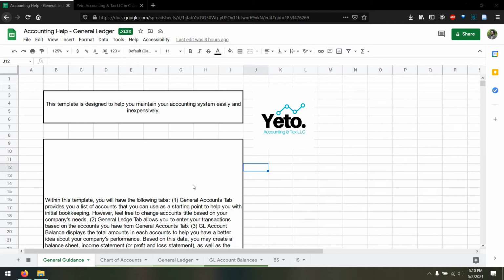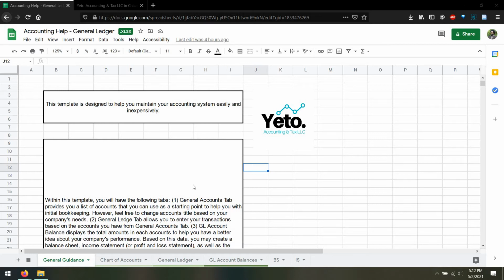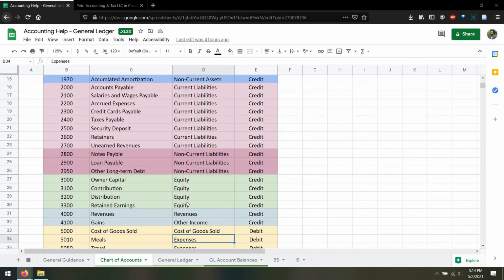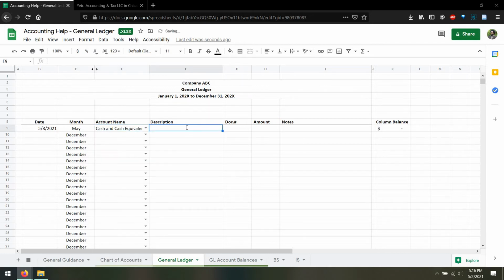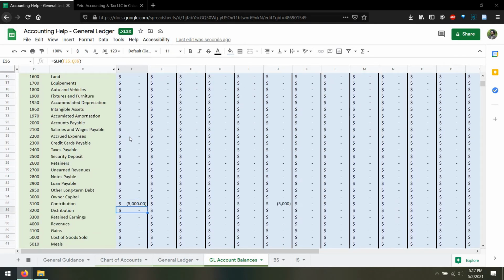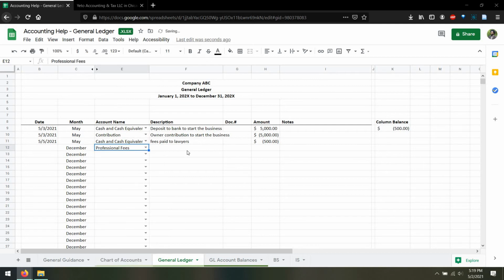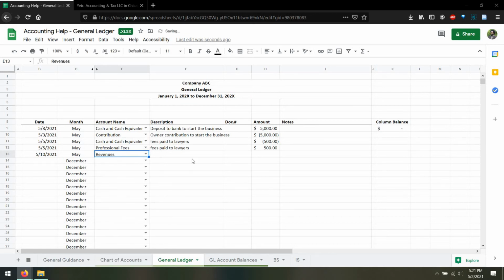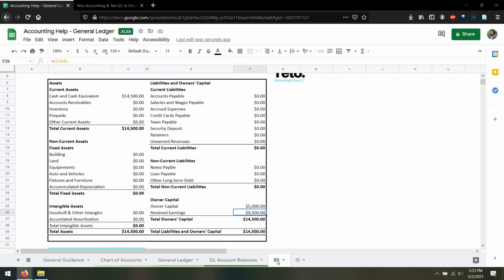Accounting Cycle for Small Businesses and Start Ups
Learn about the basic of an accounting cycle for small business and start-ups. Here we cover the chart of accounts, general ledger, and financial statements (balance sheet and income statement).